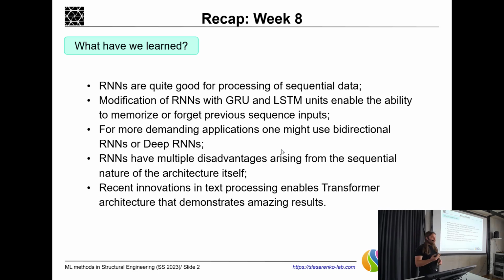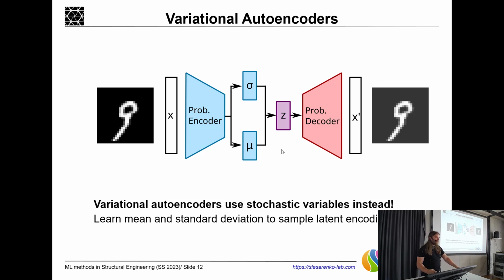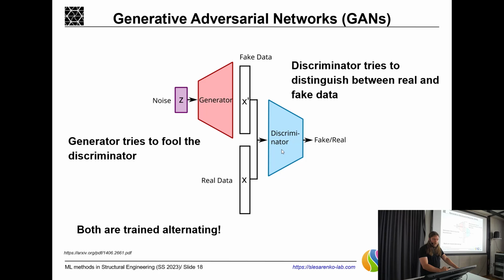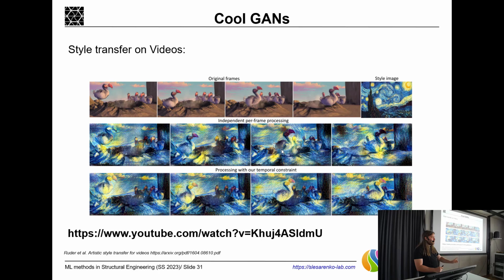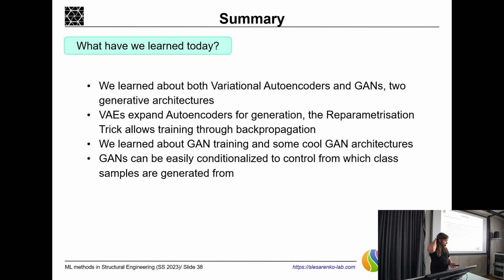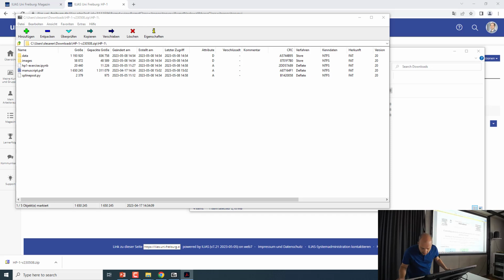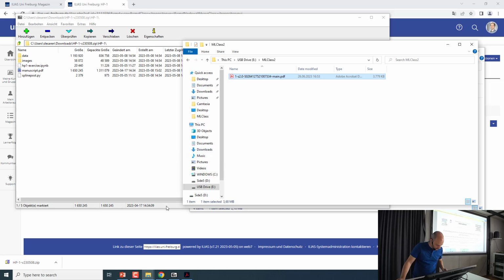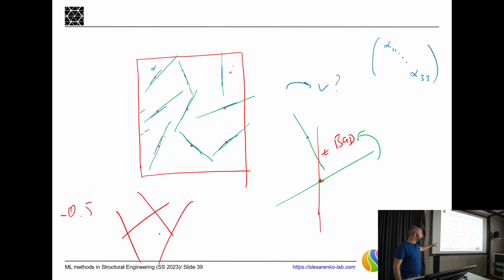Machine Learning in Structural Mechanics - Lecture 9